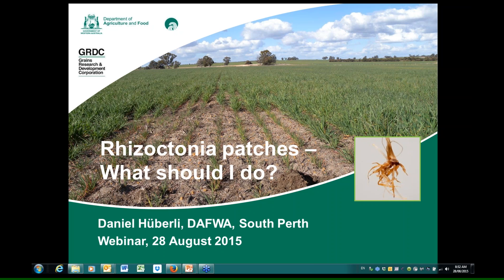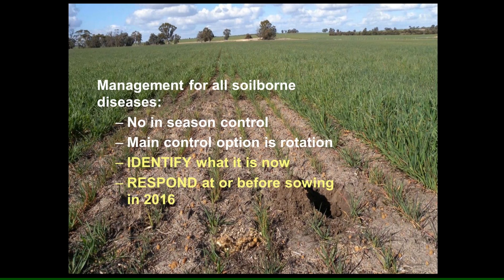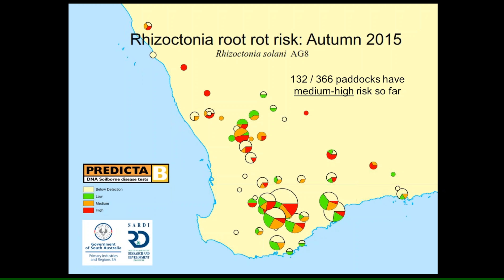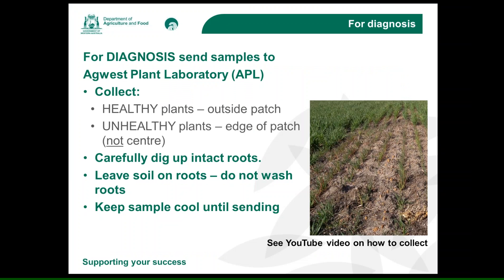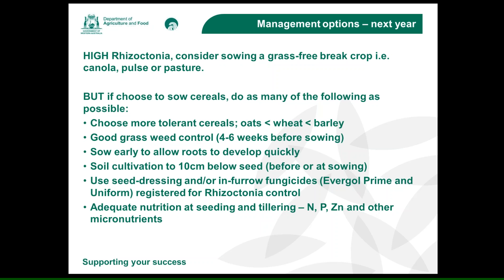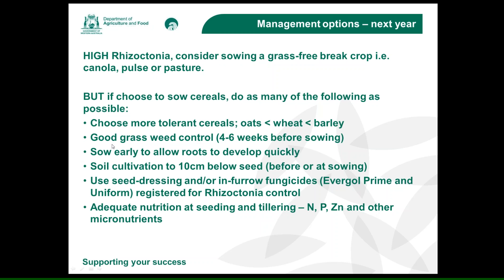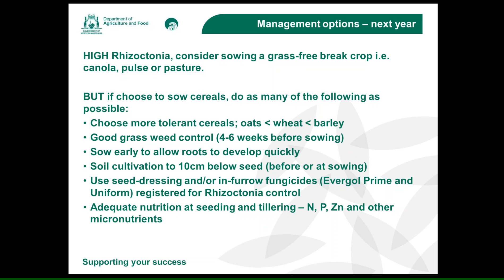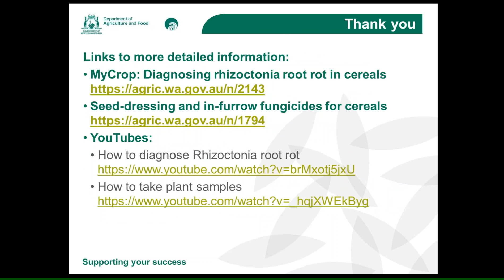Rhizoctonia in your paddocks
This webinar describes how to determine if you have Rhizoctonia bare patch in your cereal crops and management options available.